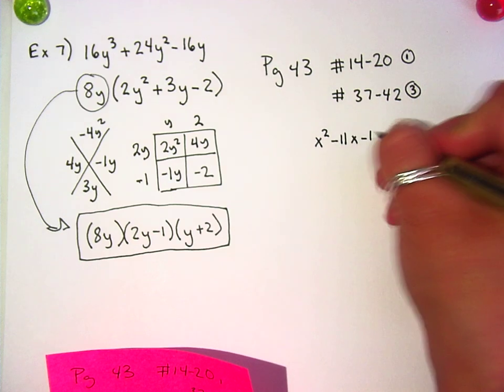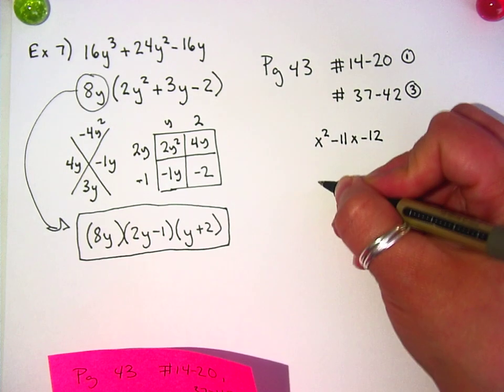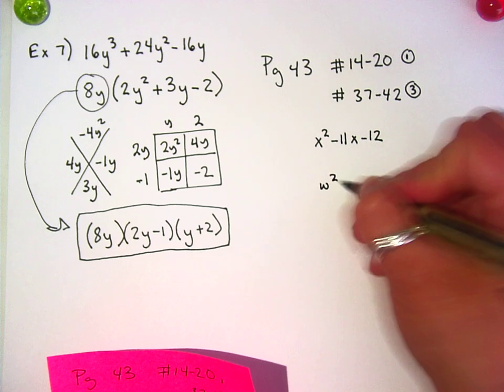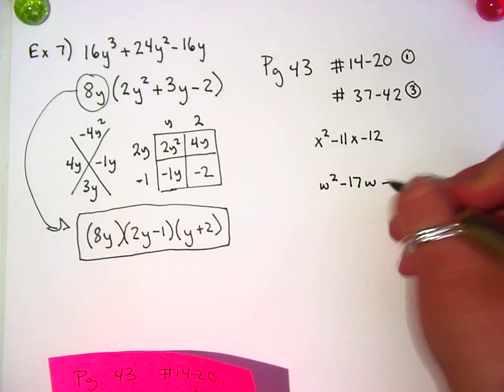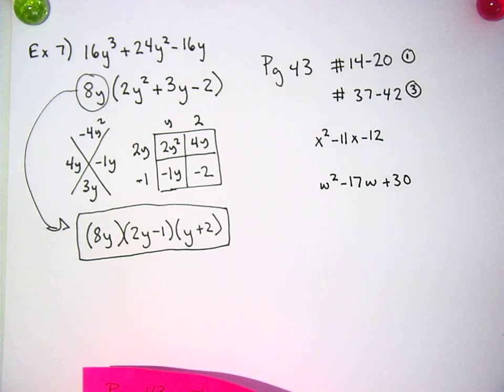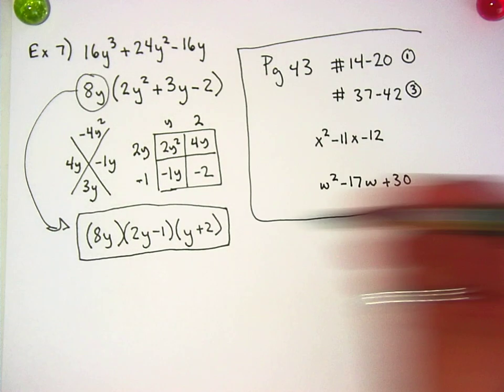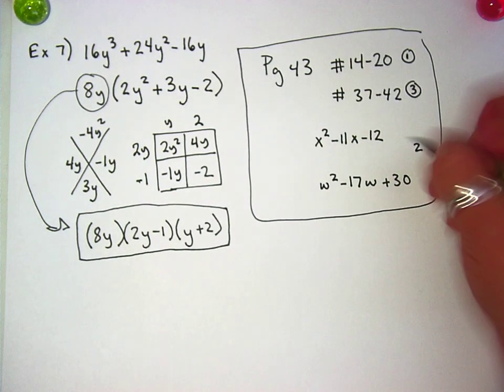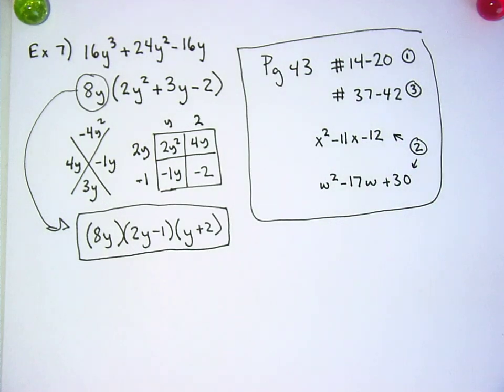Advanced Math 9/14 (Part 4)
Lesson R.4 (Day 1)